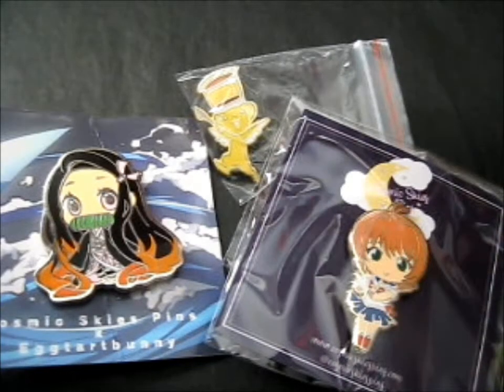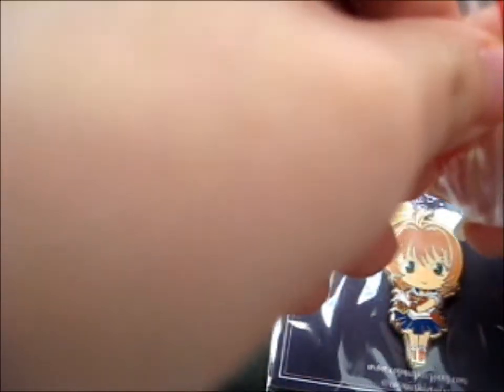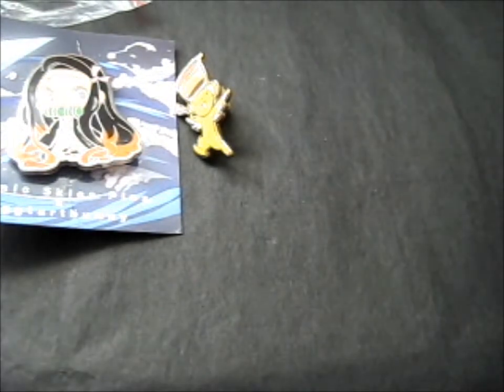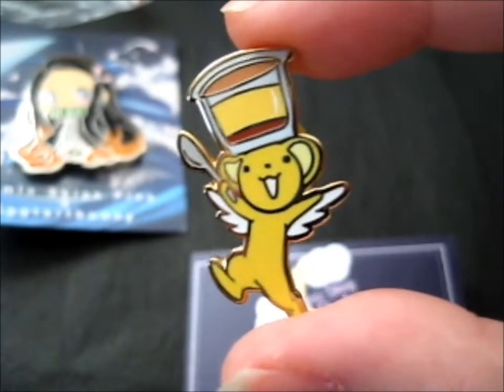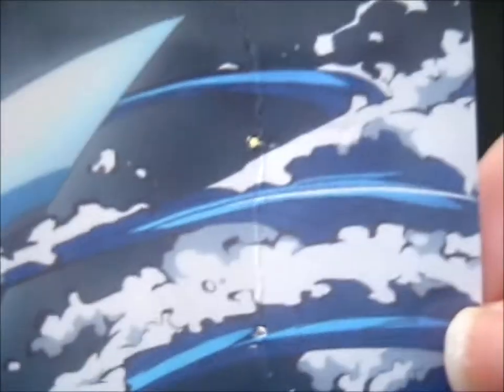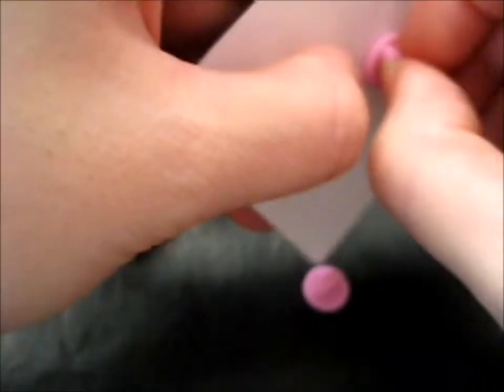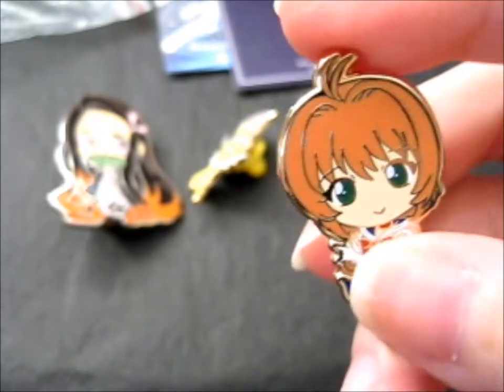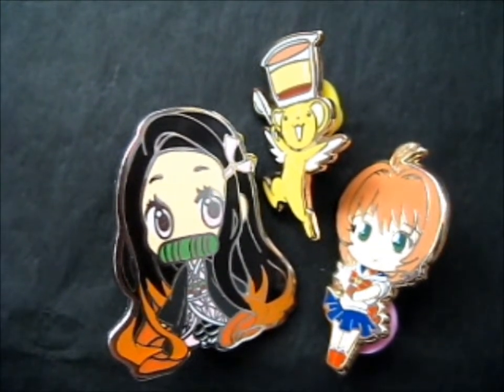Sailor Sakura & Kero & Nezuko Pins! ~ CosmicSkiesPins & eggtartbunny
Opening of: Sailor Sakura & Kero & Nezuko Pins! ~ CosmicSkiesPins & eggtartbunny